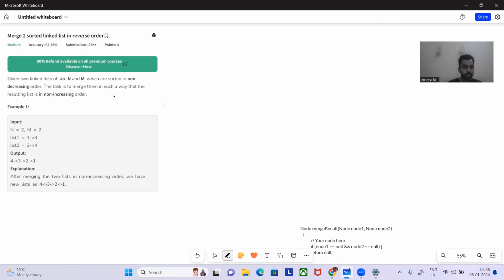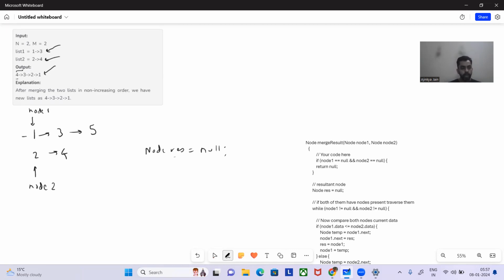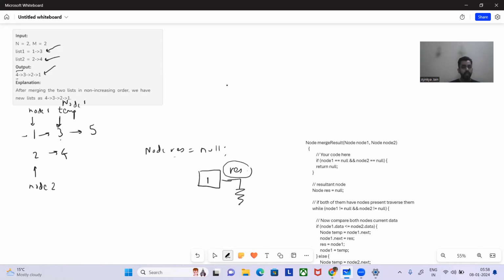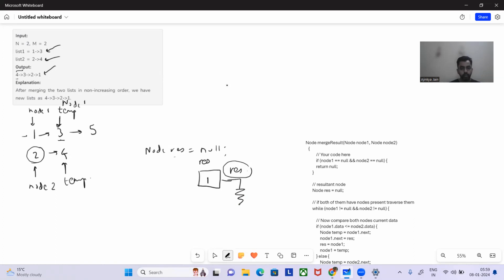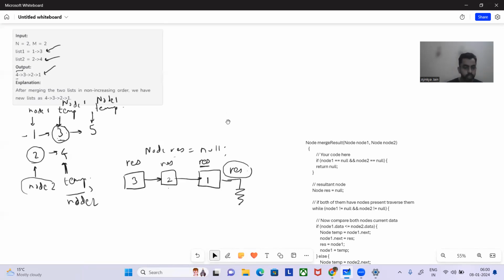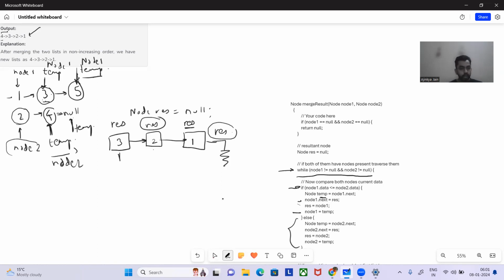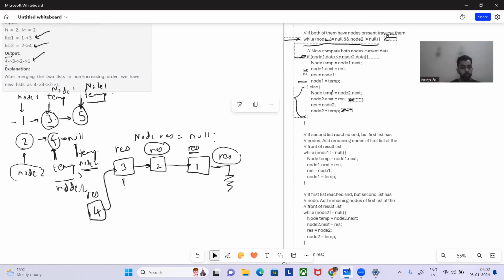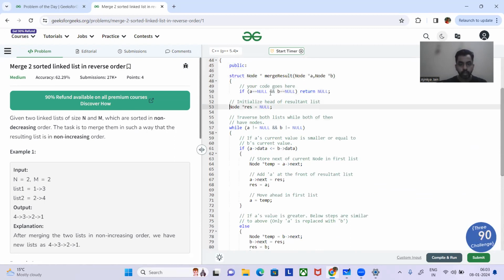Merge 2 sorted linked list in reverse order | GFG POTD | 8 January 2024 | JAVA | C++